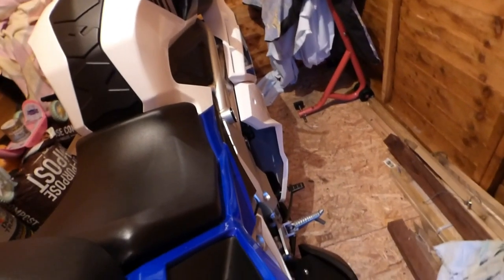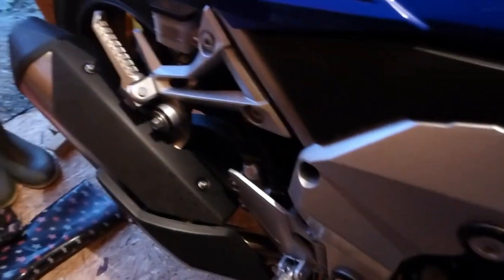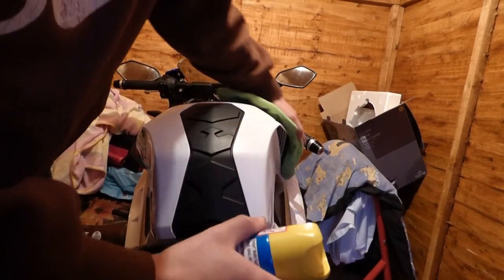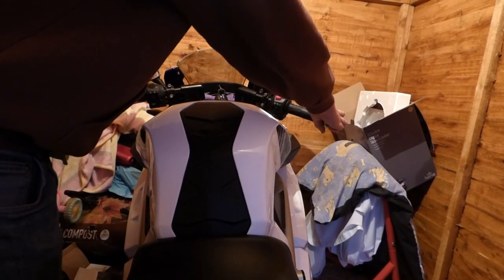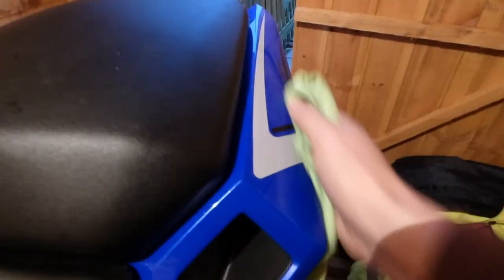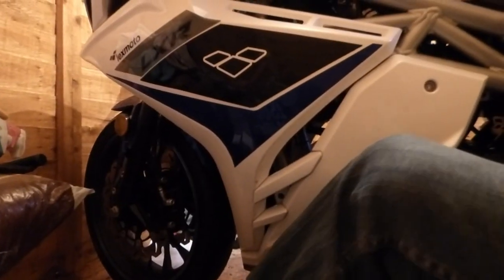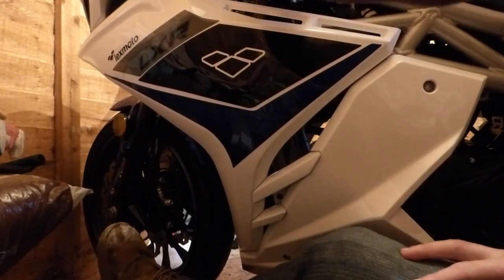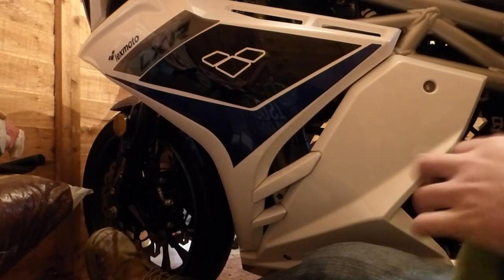Cleaning lexmoto LXR 125 2018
I will be replying back to everyone a video coming out tomorrow but on mileage and also I will answer some of the comments as I have been looking at all your comments thank you for all of them thank you for all of the subscribed please follow me on Instagram to keep up with my videos jordanrichards321